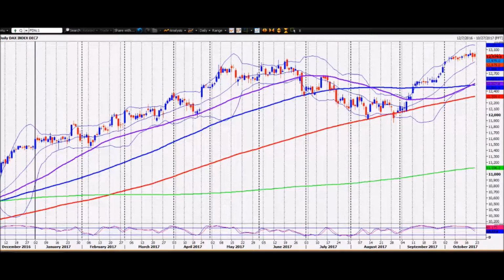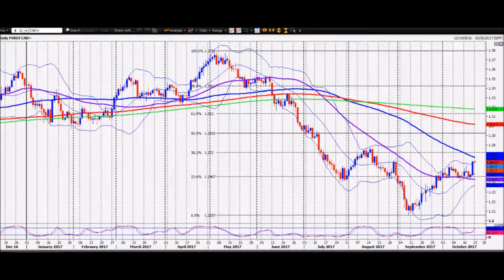How to properly use Bollinger Bands - Technical Tuesdays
In the third installment of Technical Tuesdays, Jason Sen from Day Trade Ideas discussed Bollinger Bands.  Bollinger Bands build upon last weeks Moving Averages video, as Moving Averages are a key component to Bollinger Bands.  In this video Jason discusses everything you need to know about Bollinger Bands and how to use them to trade in the financial markets.

Make sure to check out for all of your trading needs.